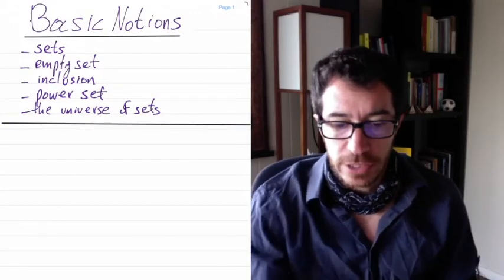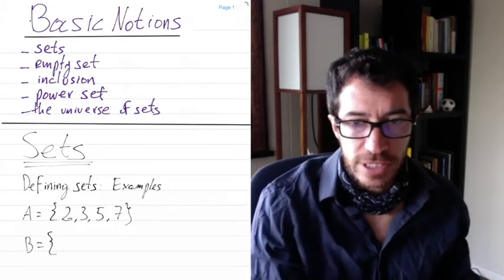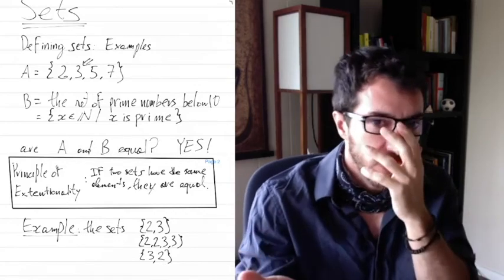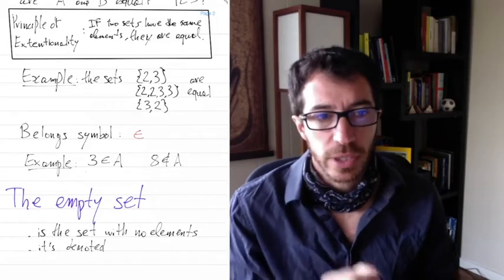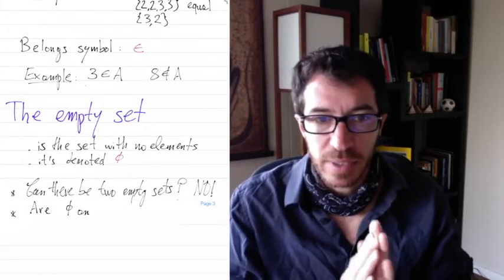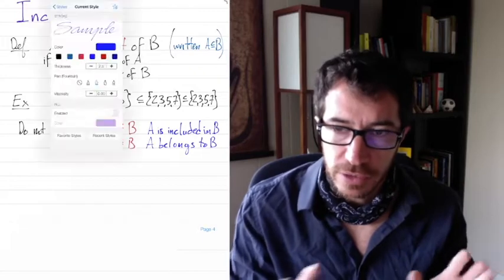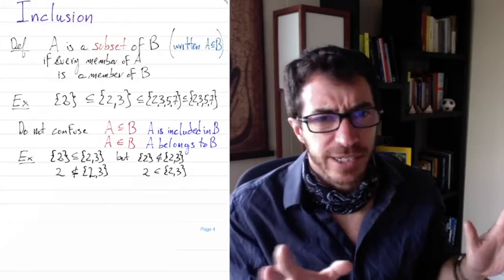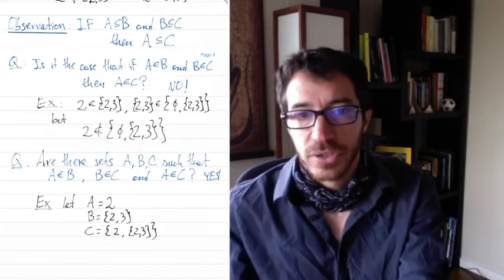2. Set Theory. Basic concepts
In this video we describe some basic concepts about sets, like the empty set, subsets and power sets, to get everyone on the same page before we start with axioms.

We will also see how there is no set of all sets, and briefly describe the universe of all sets.